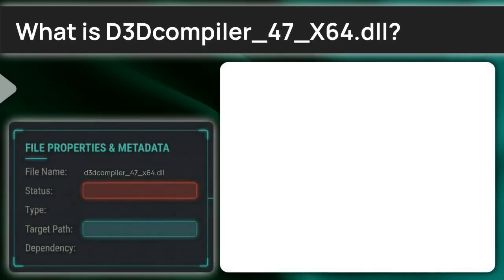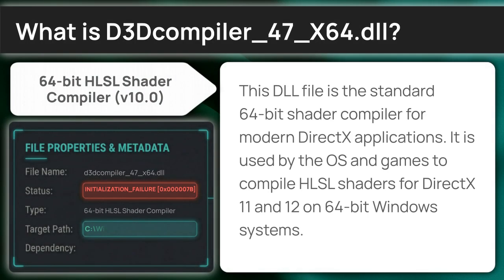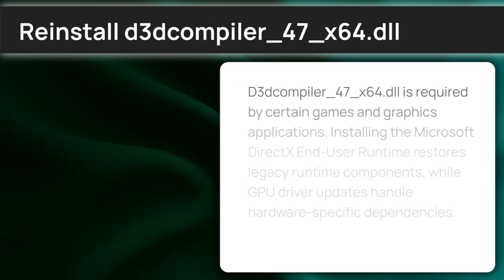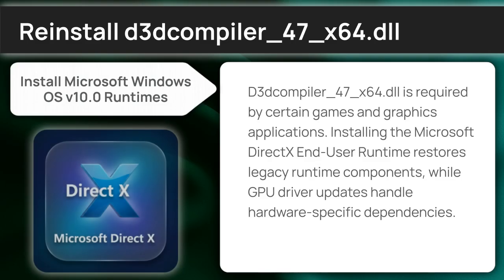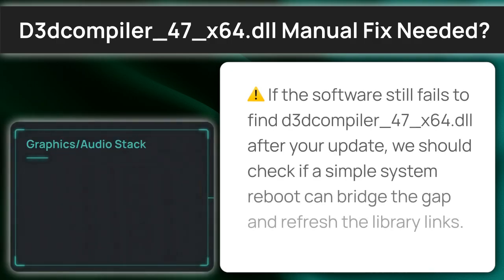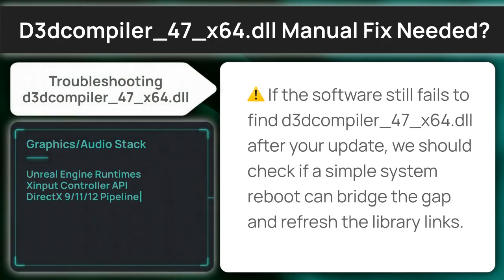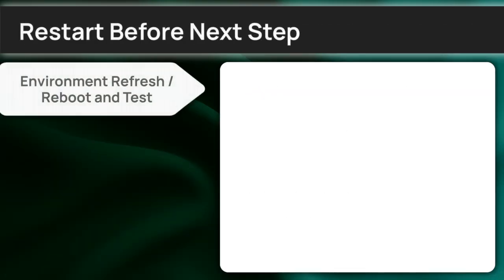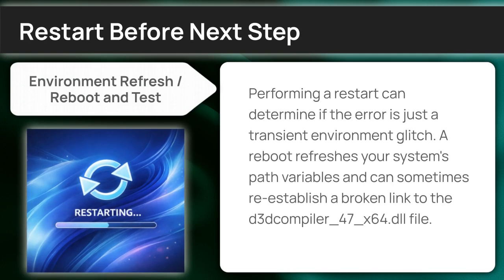D3dcompiler_47_x64.dll Not Found? Here's the Fast Pro Fix!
What is D3dcompiler_47_x64.dll? It’s a Dynamic Link Library used by DirectX End-User Runtime to share code across multiple programs. Missing file errors are often related to incomplete installations, missing dependencies, or software compatibility issues.

This DLL file is the standard 64-bit shader compiler for modern DirectX applications. It is used by the OS and games to compile HLSL shaders for DirectX 11 and 12 on 64-bit Windows systems.

D3dcompiler_47_x64.dll is implemented as a Gaming DLL that supports DirectX End-User Runtime through the 64-bit HLSL Shader Compiler. In this video, I’ll cover commonly recommended troubleshooting actions.

▶ In this walkthrough:

- Find information on the d3dcompiler_47_x64.dll file
- Reconnecting d3dcompiler_47_x64.dll components and dependencies

Timestamps:

00:00 - Welcome
00:17 - Access d3dcompiler_47_x64.dll reference information
00:36 - Recovering required libraries and dependencies for d3dcompiler_47_x64.dll
01:03 - Power cycling the device
01:22 - Download hygiene for system and DLL files
01:39 - Optional PC checkup resources